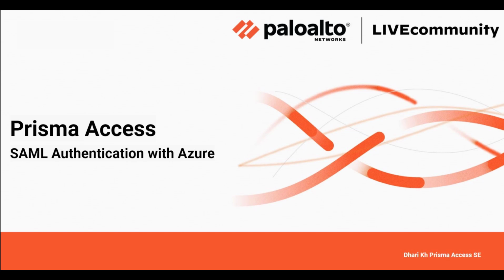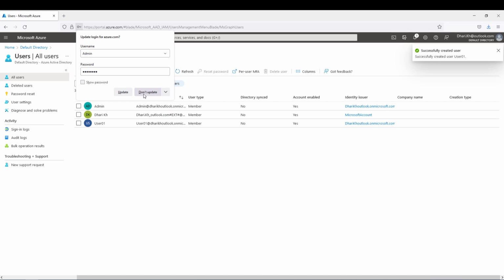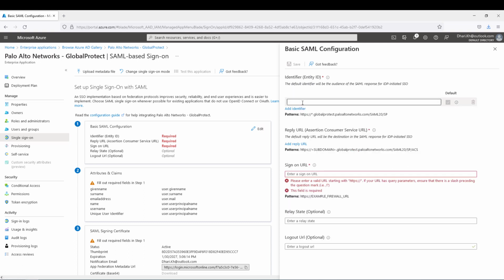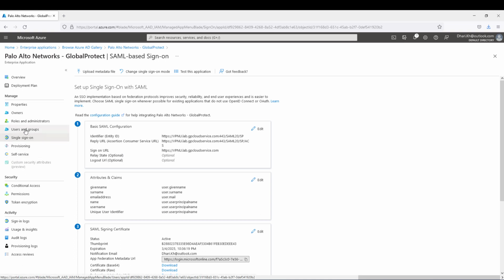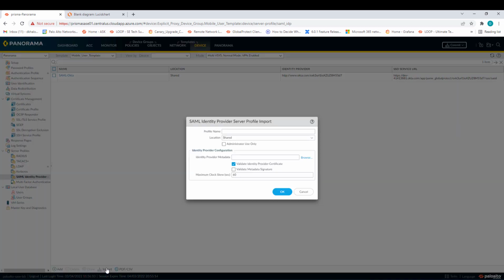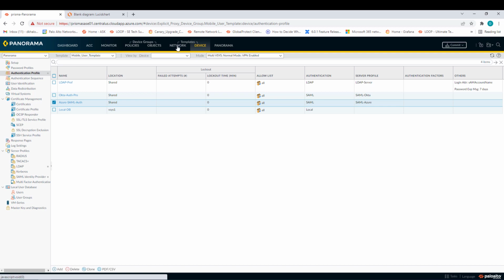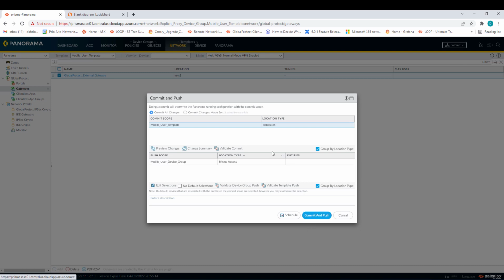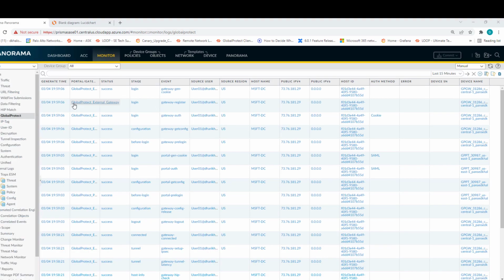Prisma Access Configure SAML Authentication Using Azure